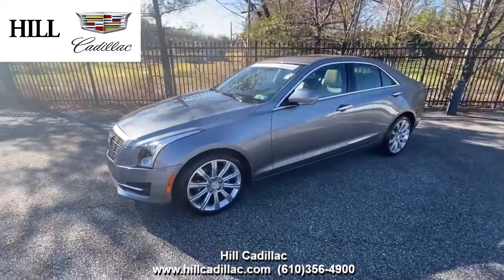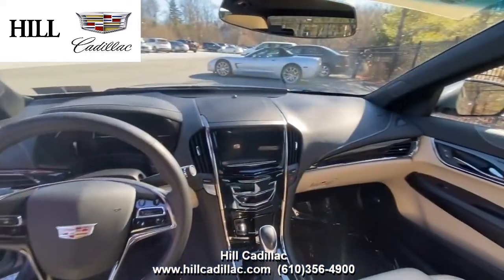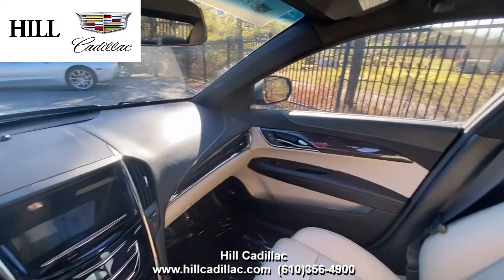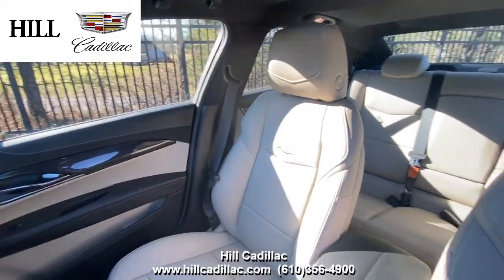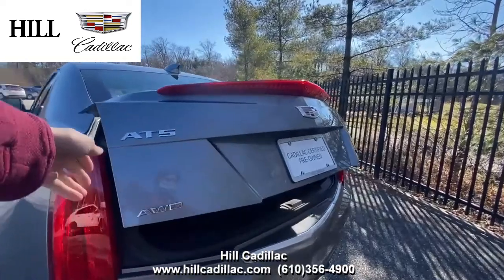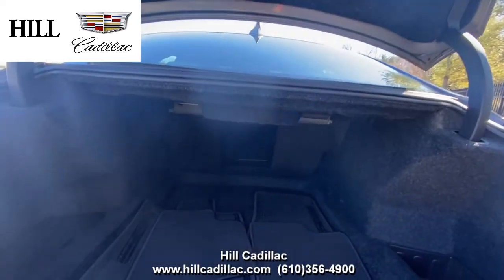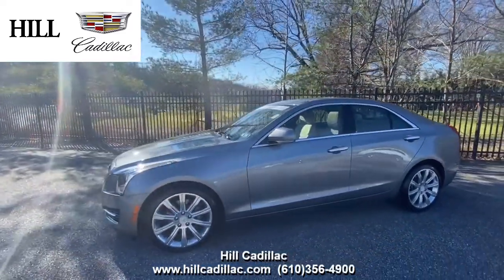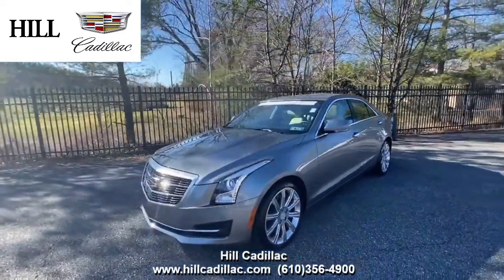Certified Pre-Owned 2018 Cadillac ATS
On our lot, we have this Certified Pre-Owned 2017 Cadillac ATS in silver. It has 26,249 miles on it, has had 1 owner, and has a clean Carfax report. This ATS has a Sunroof, Heated Seats, a Heated Steering Wheel, and more. It also has Front and Rear Park Assist, a Rear Vision Camera, and more to jeep you confident on the road.